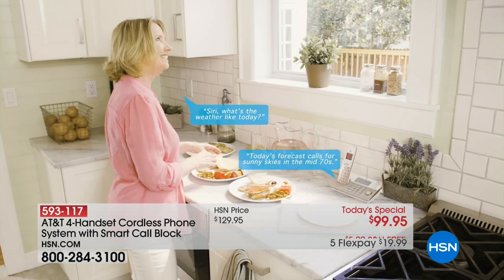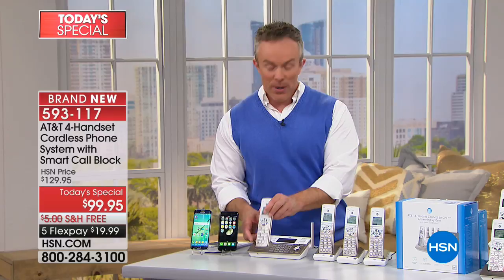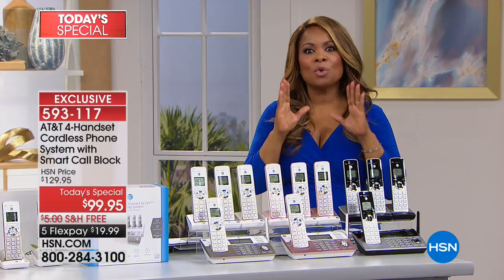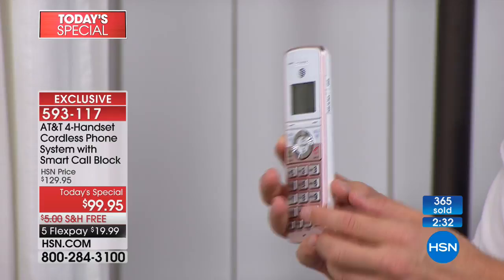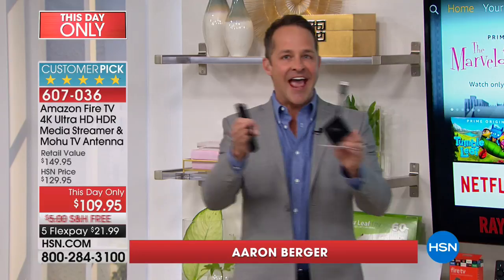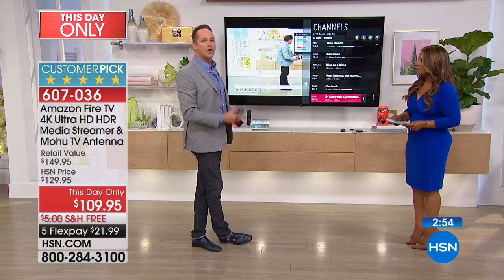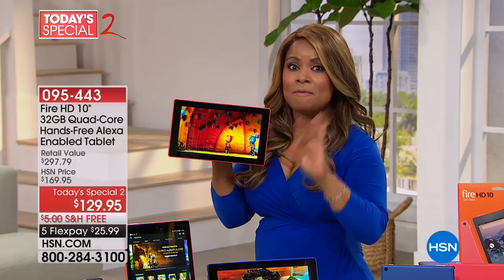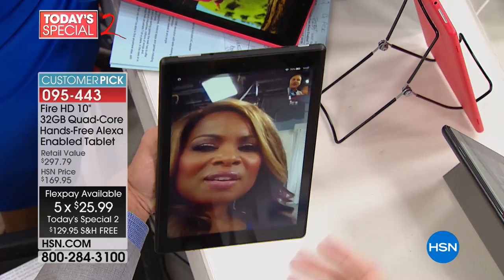HSN | Electronic Connection featuring Amazon 03.23.2018 - 12 AM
Discover electronics find items, brands during this hour keep interests with new technology and fun. Most radical inventions are often those empower others unleash their creativity, pursue their dreams, company of builders, poineers, and innovations.